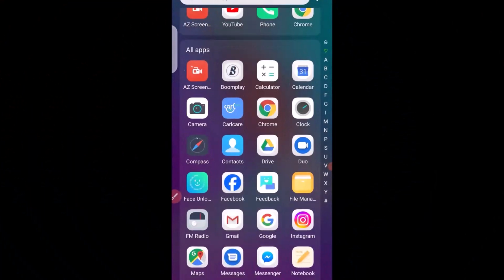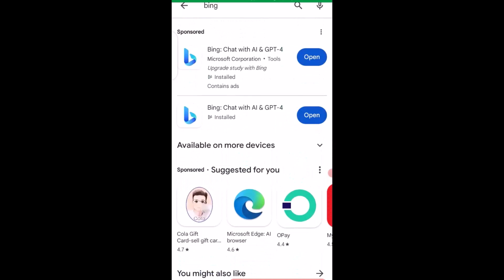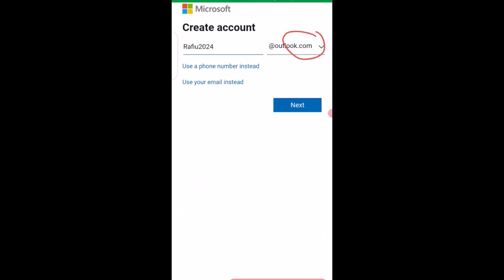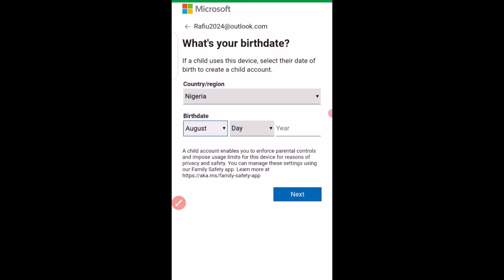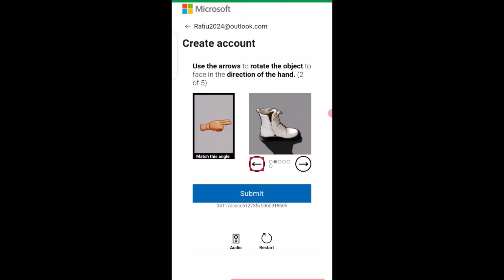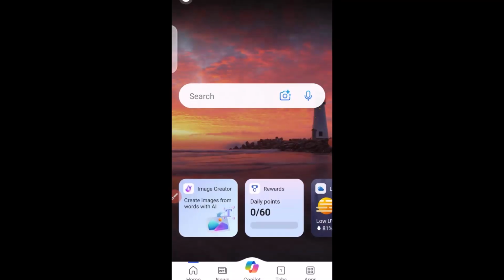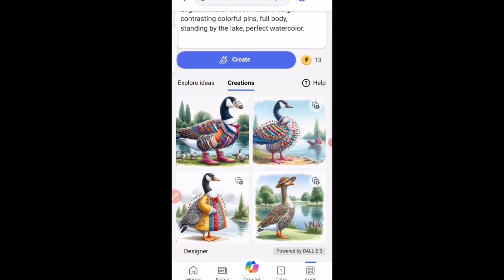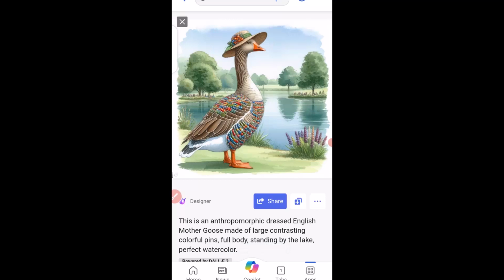How to Create Realistic Watercolor Images with Bing AI from Your Phone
In this video, I will show you how to create realistic watercolor images with Bing AI from your phone. Bing AI is a powerful tool that lets you generate amazing artwork based on text prompts. You can use it to turn any photo into a watercolor painting in minutes.
I hope you enjoyed this video and learned something new.
Prompt:
This is an anthropomorphic dressed English Mother Goose made of large contrasting colorful pins, full body, standing by the lake, perfect watercolor.